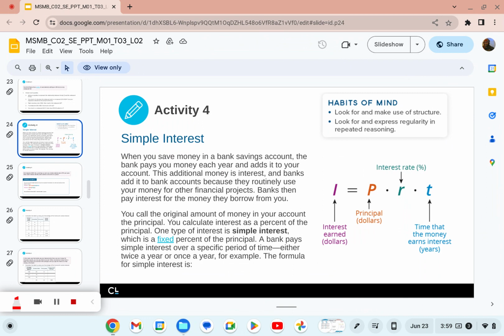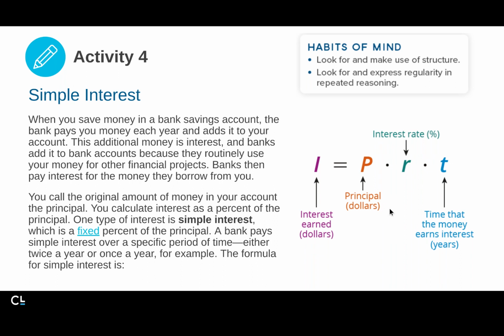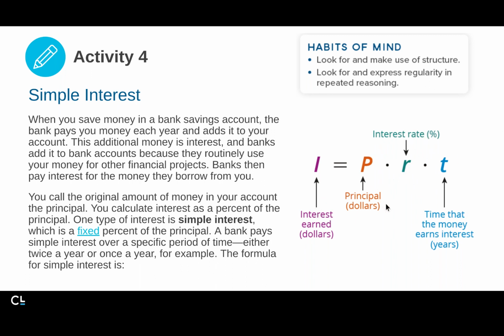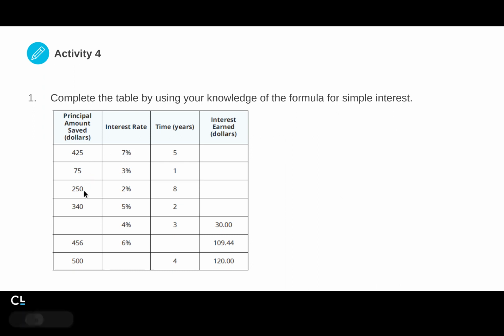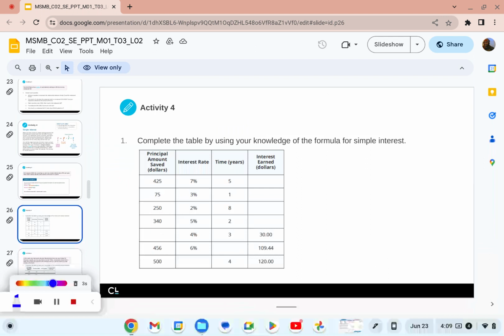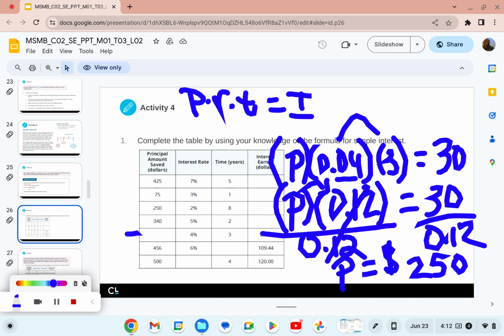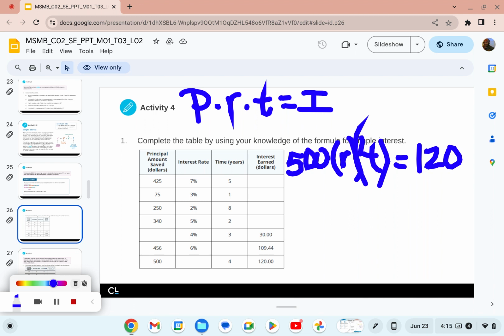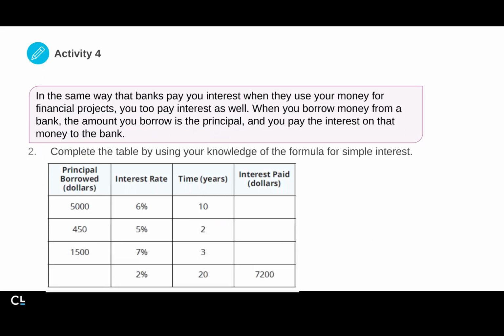7-5 Simple interest equation walk through 7th grade